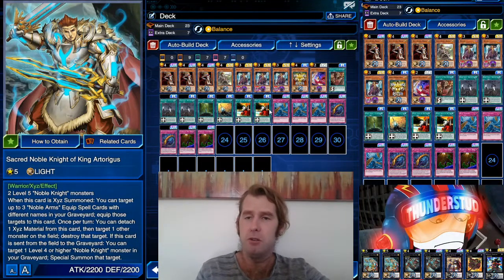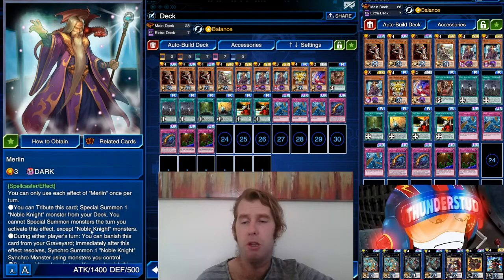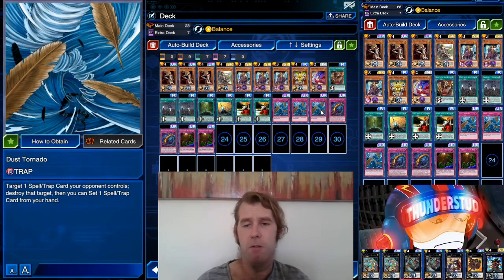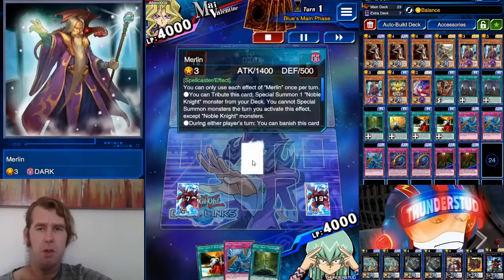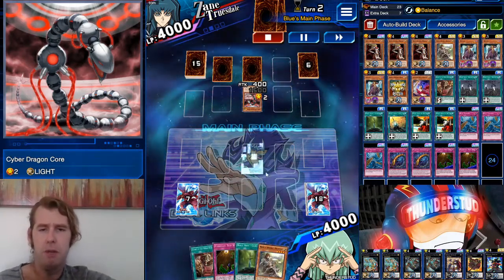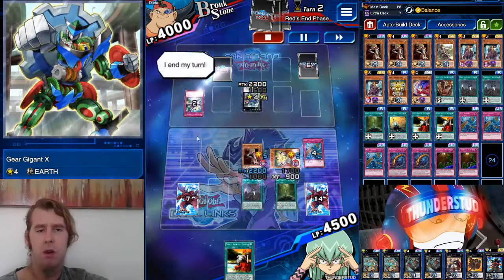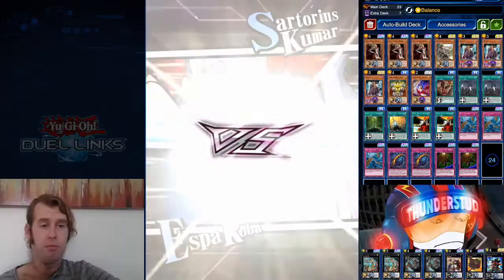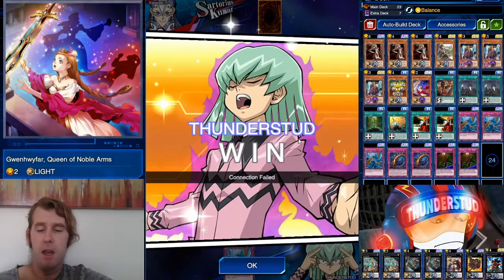Noble Knight Xyzs! New Xyz boss Artorgius! Meta Worthy! [Yu-Gi-Oh! Duel Links]